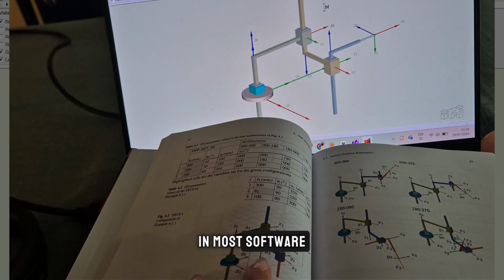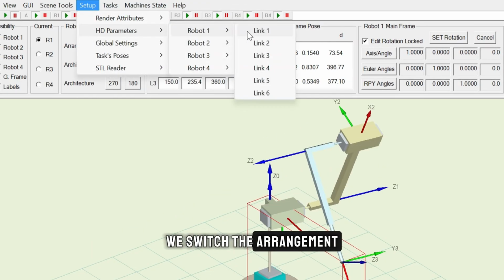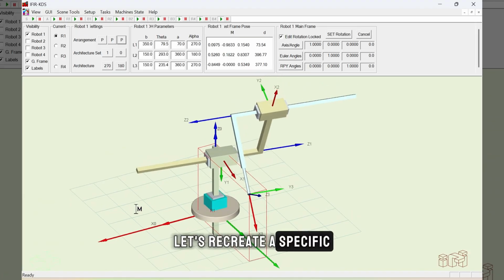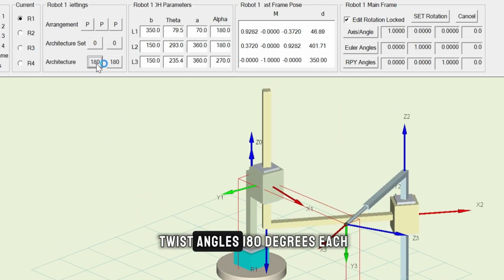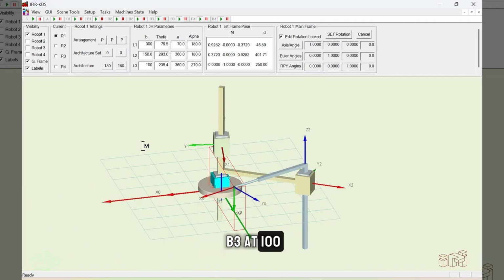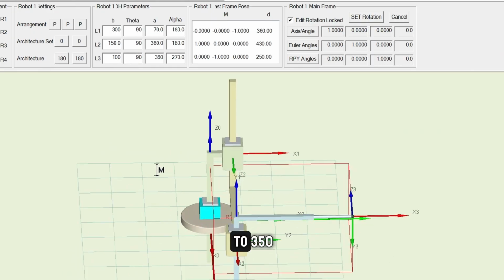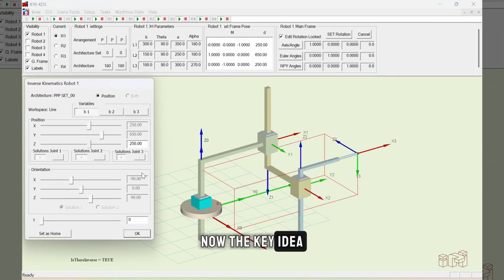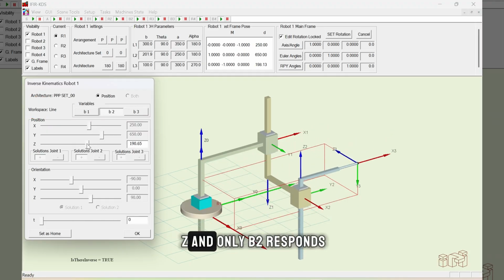PPP Robot Architecture: From a Line to a 3D Printer | ADEFID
Not all robot arms are the same.
In fact, there are 128 of them, organized into one systematic family.

This video shows the hashtag#PPP arrangement: three sliding joints.

On its own, PPP contains 16 different architectures, because the twist angles between its joints can each take four values. Across the 8 basic arrangements, that adds up to the full set of 128.

The cartesian, the mechanism behind hashtag#3Dprinters and hashtag#CNC machines, is just one of those 16.

That systematic map comes from Interactive Analysis of Industrial Robots, by our founder Dr. Max Antonio Gonzalez-Palacios (Springer). What makes it unusual is the approach: instead of studying robots one at a time, you can build, see and verify any of the 128 interactively.

First architecture in the series. Next up: PPR.

 📕 Book on Springer (link in comments). Want the project to explore the architectures yourself? Message us.

hashtag#kinematics hashtag#robotics